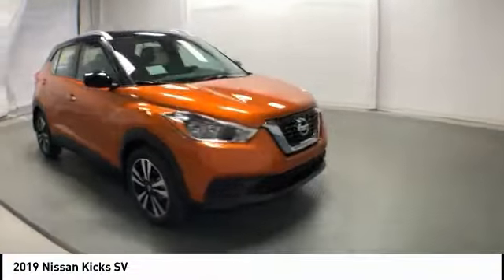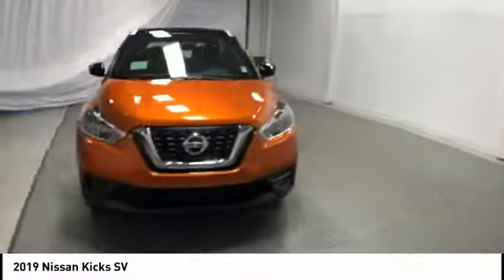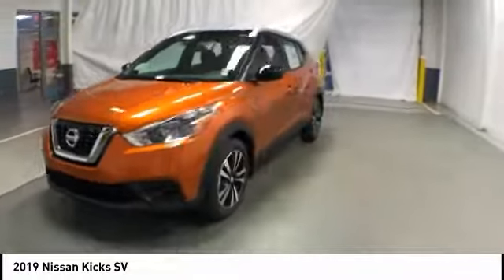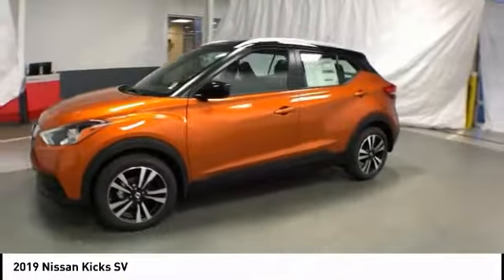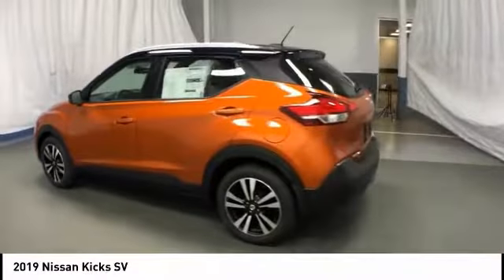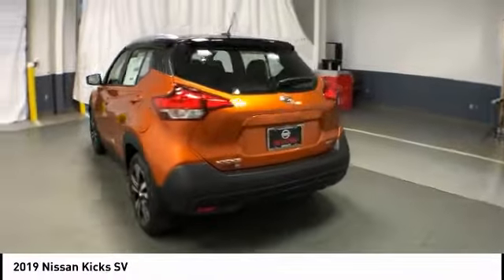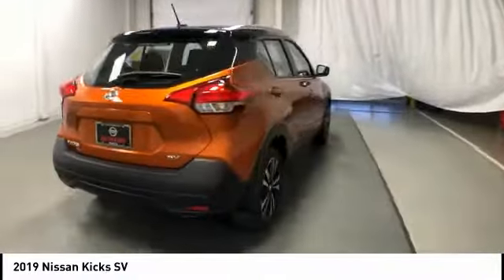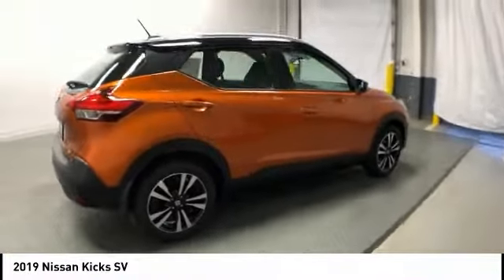2019 Nissan Kicks Gallatin TN 19933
2019 Nissan Kicks SV

Lifetime Powertrain Warranty 2 Year Free Maintenance Package Around View Monitor | Series of 4 Cameras - Front Both Sides & Rear Backup Camera Bluetooth Blind spot sensor: Blind Spot Warning (BSW) warning Heated door mirrors Rear window defroster Remote keyless entry Roof rack: rails only Special Paint - Monarch Orange/Super Black Speed control.brbrOur customers love the shopping experience we offer rated the #1 Nissan Dealer in the USA by consumers on DealerRater.com (2016 & 2017) ; just take a look for yourself .brbrbrCome see this Nissan Kicks SV at our award winning Gallatin location just minutes north of Nashville. Nissan Kicks SV near Would you like a personalized walk-around video or ready for a test drive? Price includes: $500 - Nissan Customer Cash - National. Exp. 01/31/2019